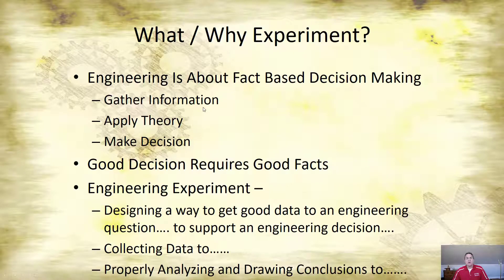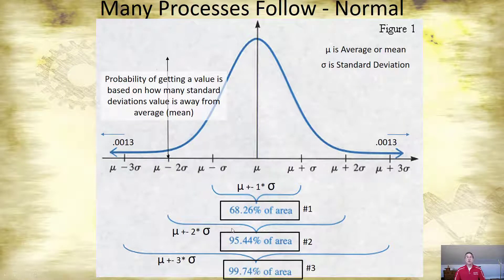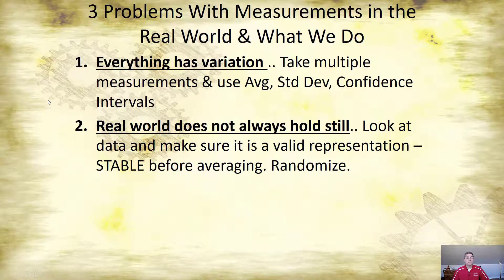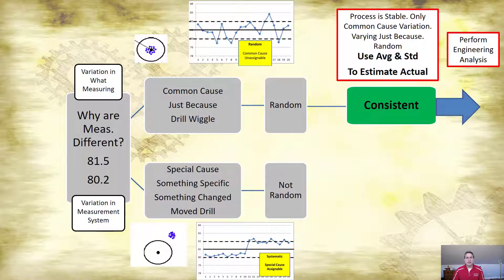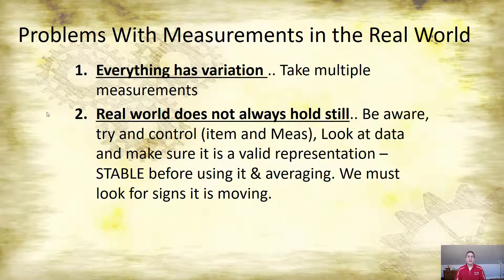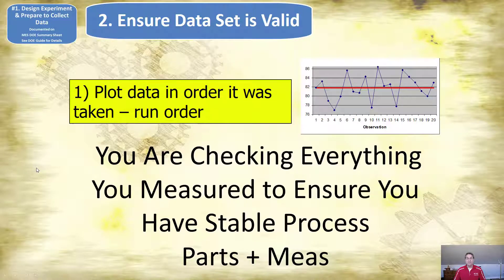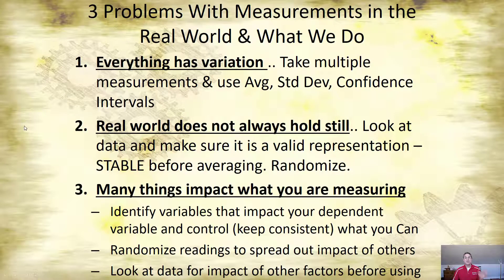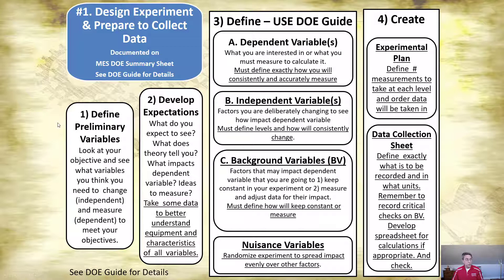Analysis for Engineers 4